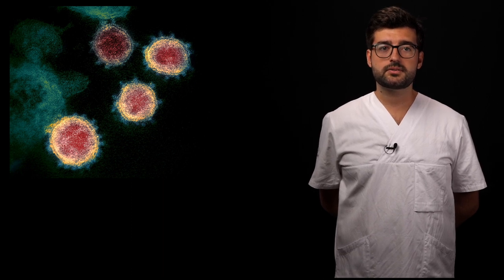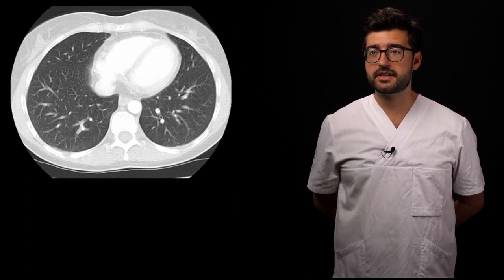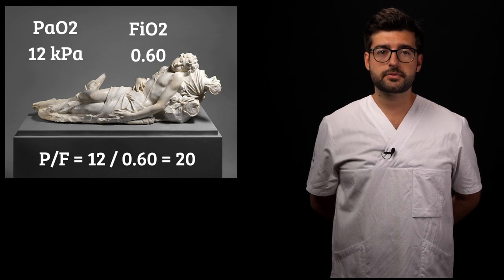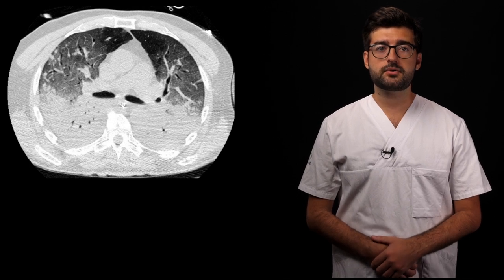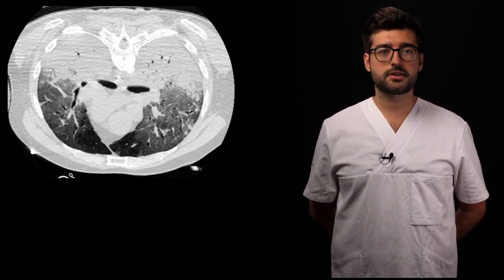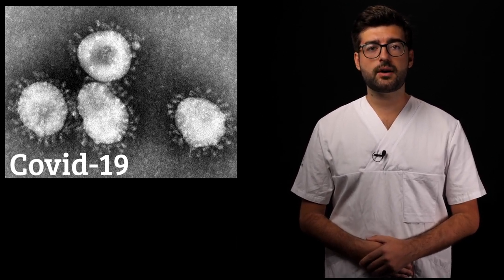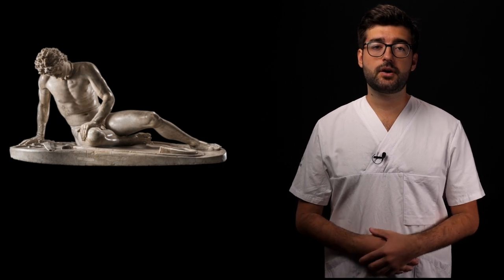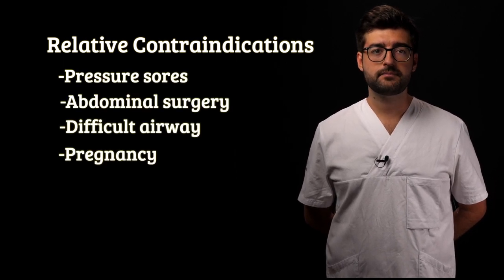Covid-19, Proning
Dr Marko Zindovic explains why, when and how to use proning in the treatment of ARDS and specifically Covid-19 patients. This is a fast moving field and the guidelines are rapidly changing as we learn more about this disease, but this offers some guidance based on what we know as of April 2020.